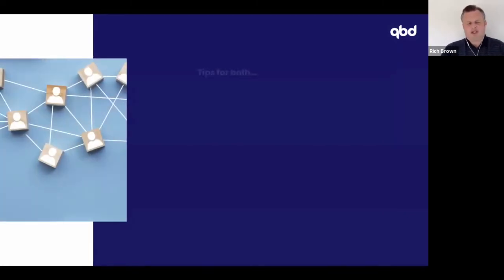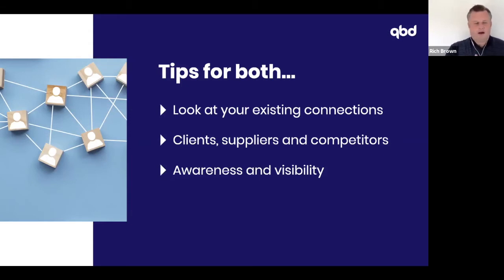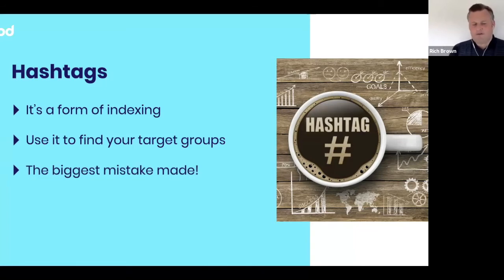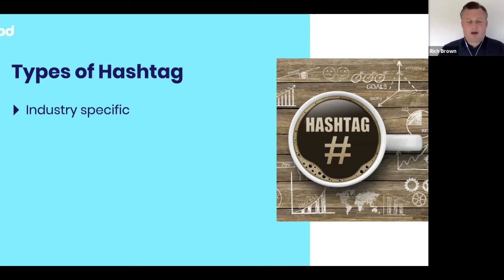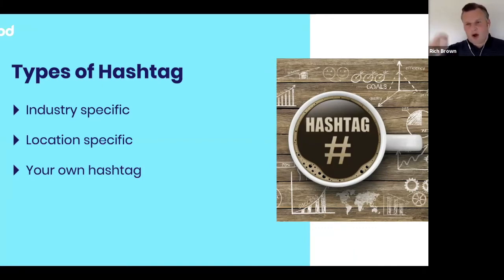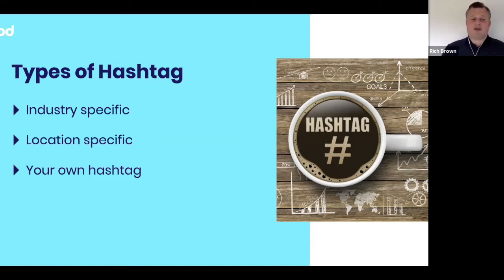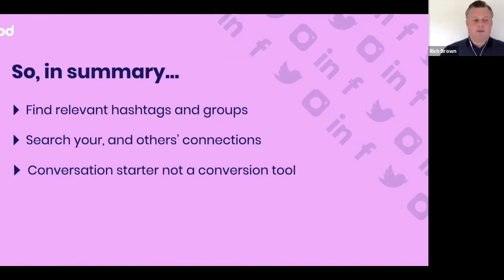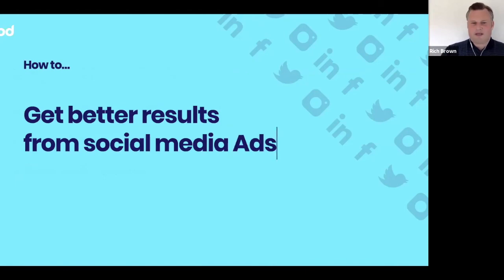How to find prospects and clients using social media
Find out how to find prospects and clients using social media.

In this free online workshop, we will show you how to find prospects and clients using social media.